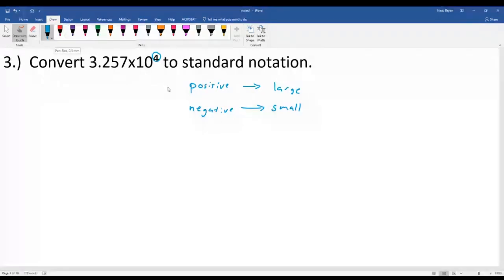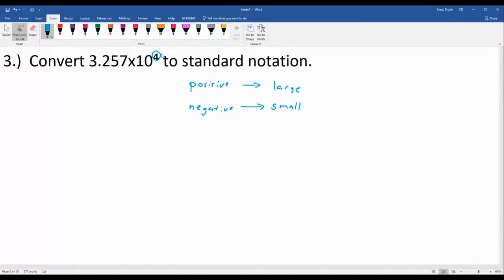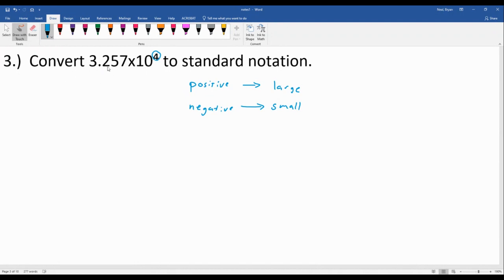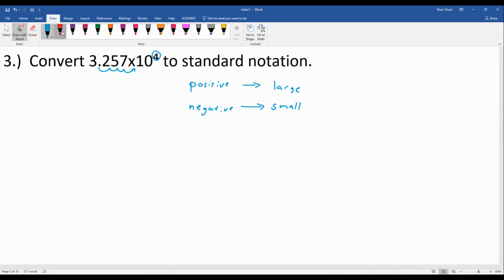ePHYS Lec - 0103